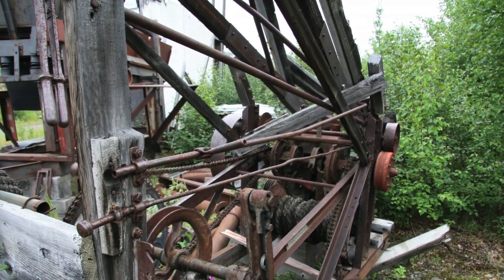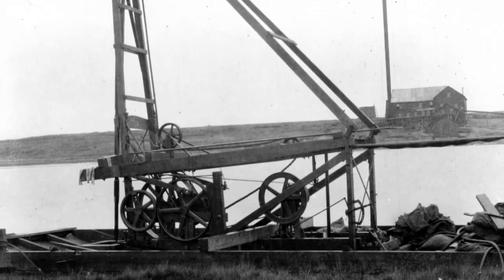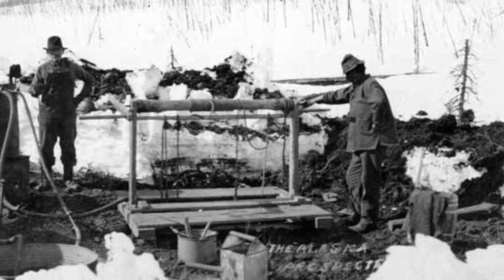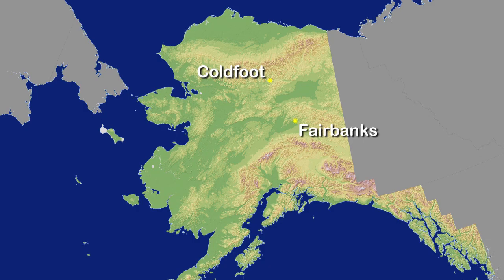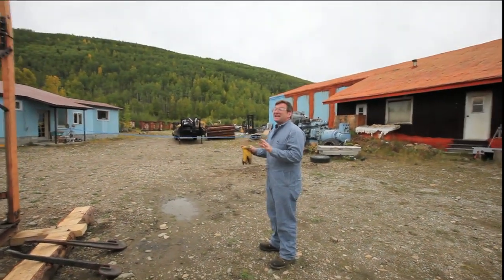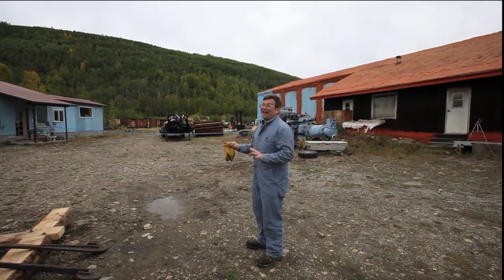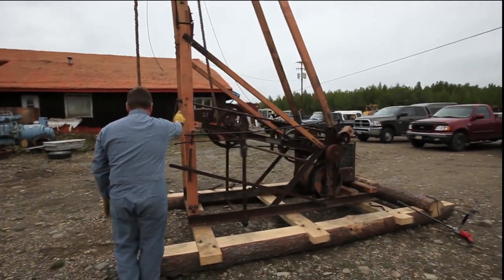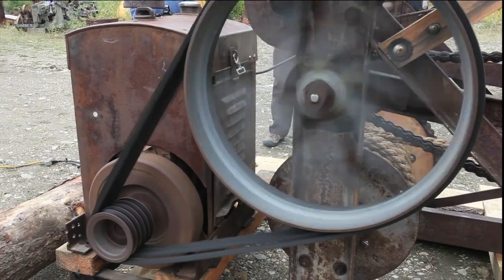A Relic of Alaska's Mining Past Roars Back to Life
The Bureau of Land Management recently restored a 1920s-era churn drill recovered from a mining claim near Coldfoot, Alaska.